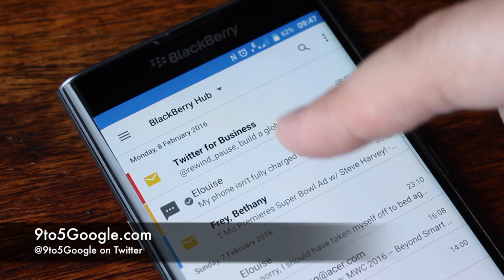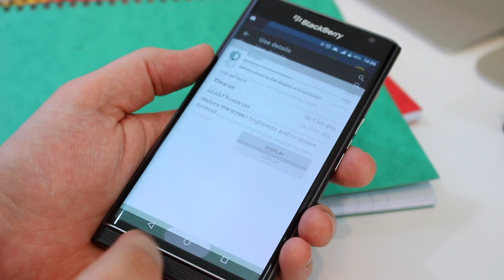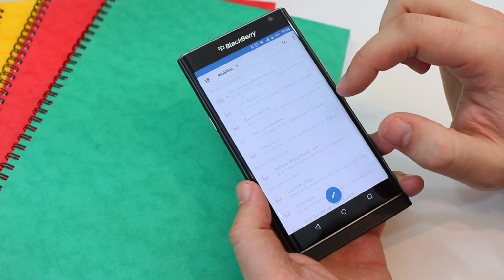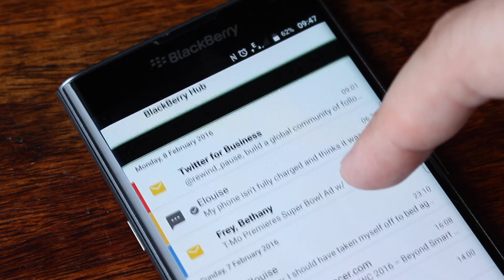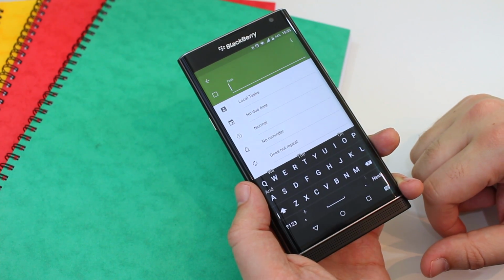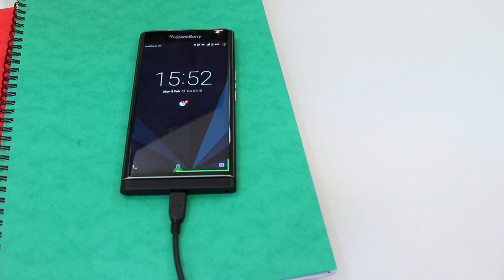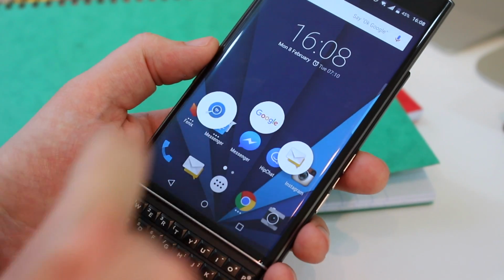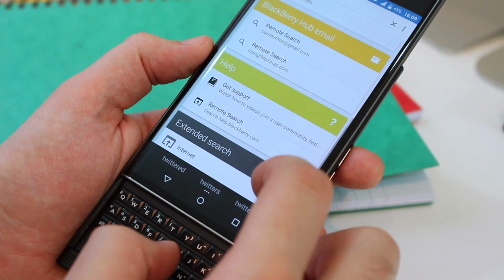BlackBerry PRIV Software - Better than Stock Android?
More often than not, when a manufacturer decides to mess with software, adding its own 'valuable' take on what we should have on our phones, it ends up being a laggy mess of unused features. Whether its LG with its inefficient launcher, or Samsung with its TouchWiz, no Android OEM gets it right.

With BlackBerry's PRIV, although there are undoubtedly a couple of things I'd change, most of the custom software is very useful and is — dare I say it — better than stock Android...